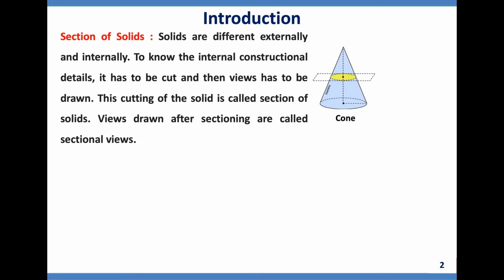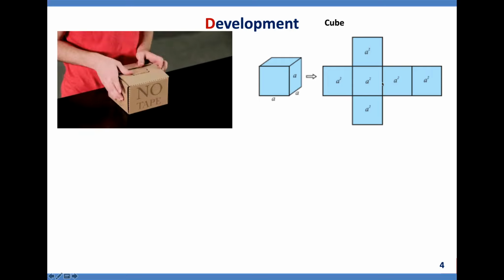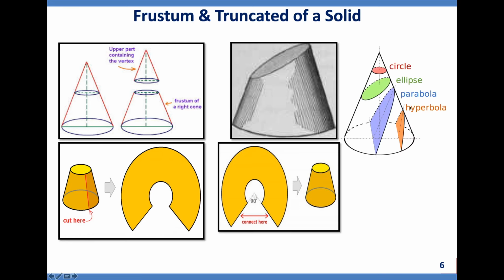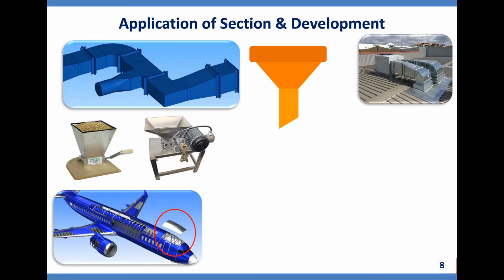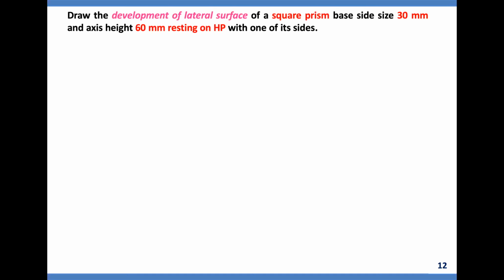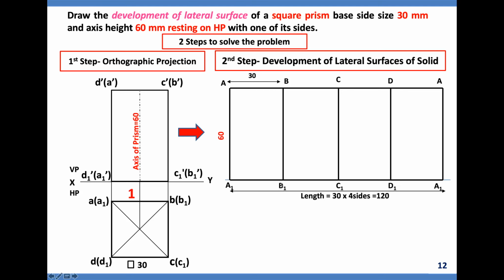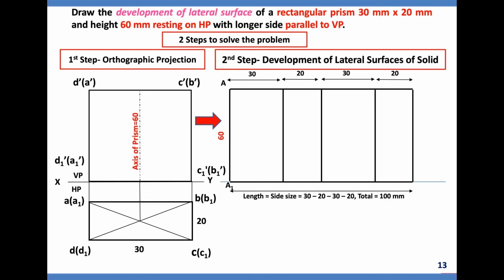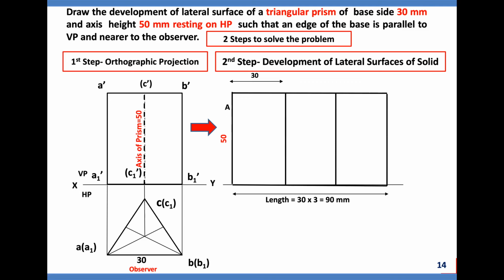Introduction to Section of Solids and Development | Engineering Drawing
This video session gives a brief introduction to Section of Solids and Development with problems.